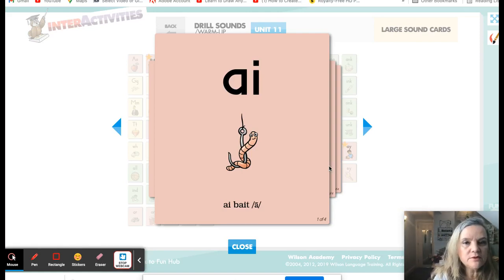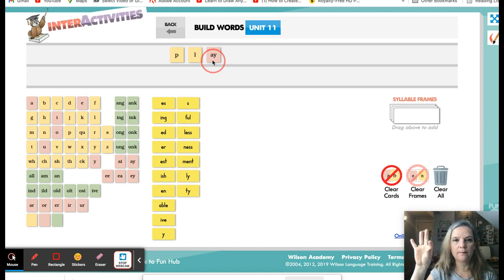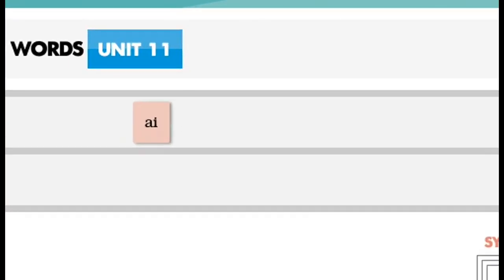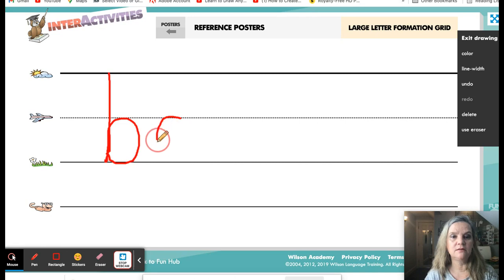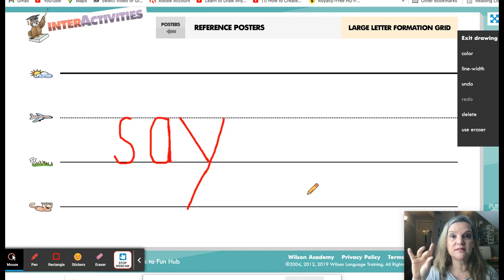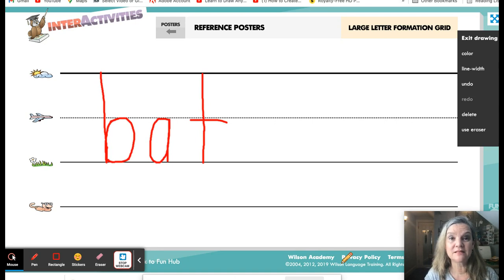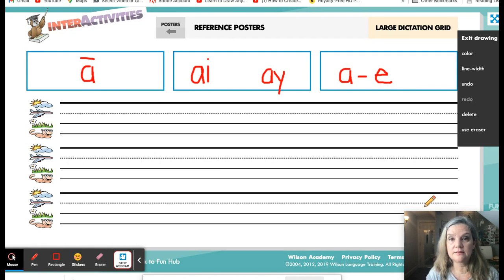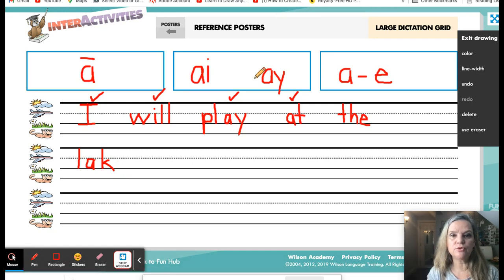Fundations 4 ways to write long a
There are 4 ways to write the long a sound in words. This is a Fundations lesson reviewing: a, a-e, ai and ay.